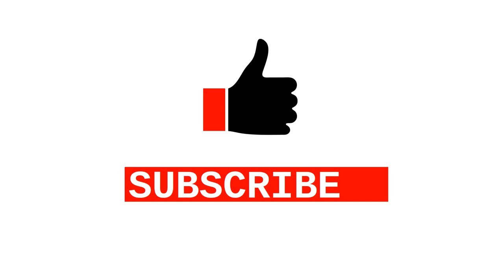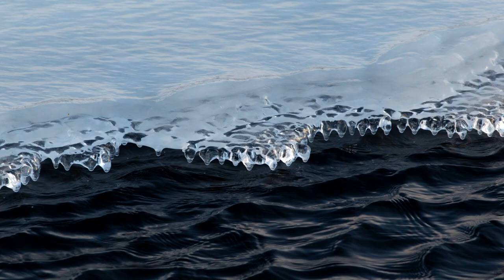Code Review: Performance enhancement for collection manipulation (2 Solutions!!)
Code Review: Performance enhancement for collection manipulation

With thanks & praise to God, and with thanks to the many people who have made this project possible! | Content (except music & images) licensed under CC BY-SA | Music | Images & others | With thanks to user RanPaul user Pimgd user janos and the Stack Exchange Network Trademarks are property of their respective owners. You are responsible for your own actions.